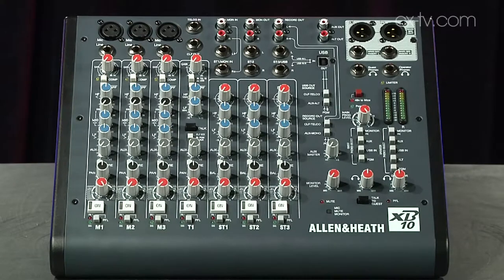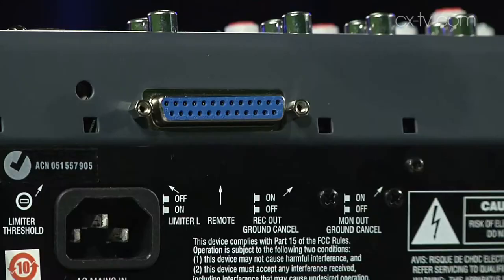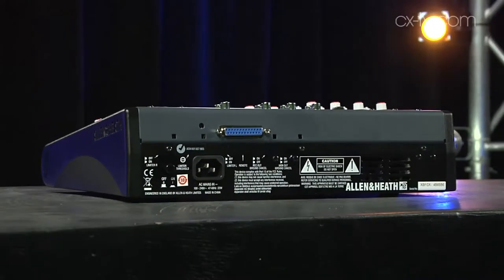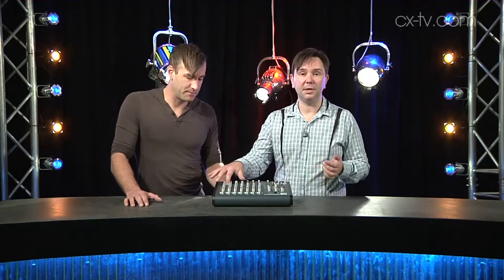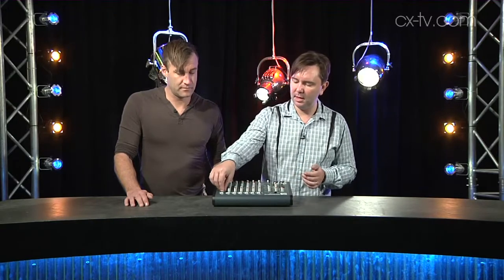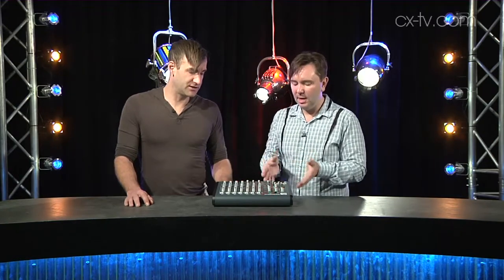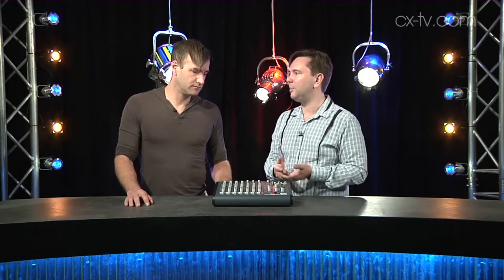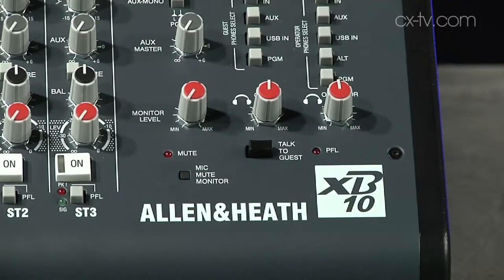GB93 Ep5 A&H XB10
GB93 Ep5 Allen & Heath XB10 broadcast mixer